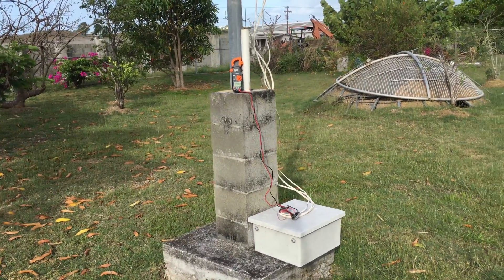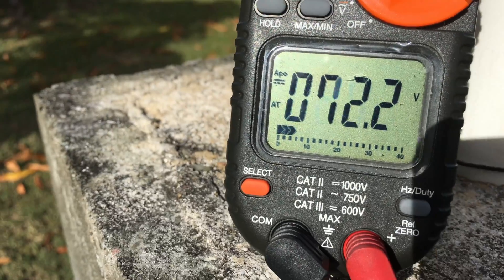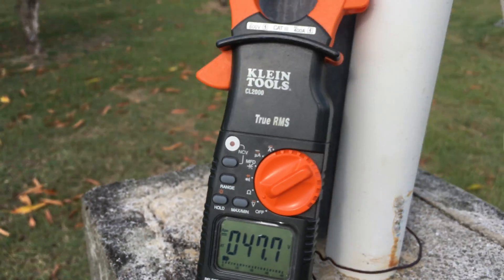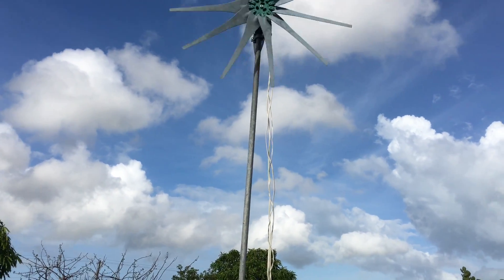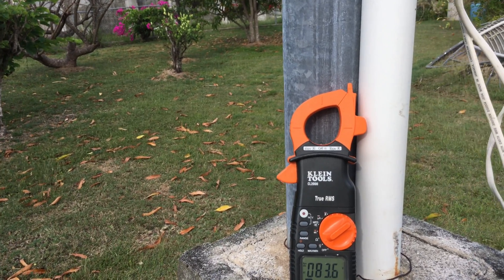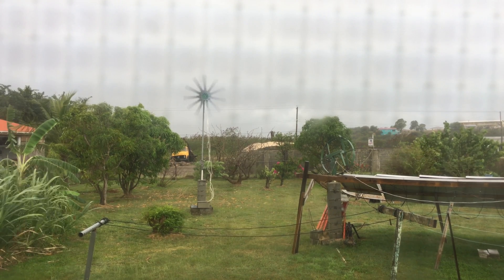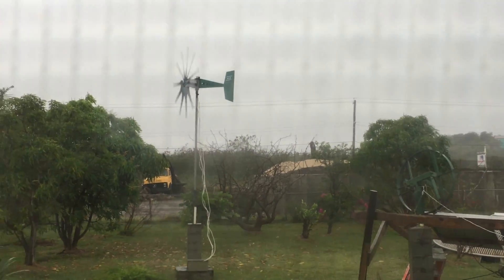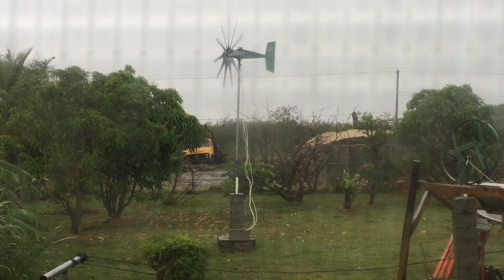Authenticating Missouri Wind and Solar Freedom II Dual PMG 48vdc/96vdc.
New Missouri Wind and Solar Freedom II Dual PMG Passes Test.